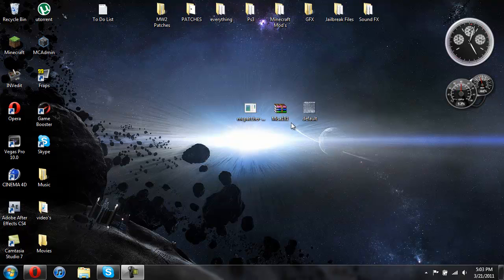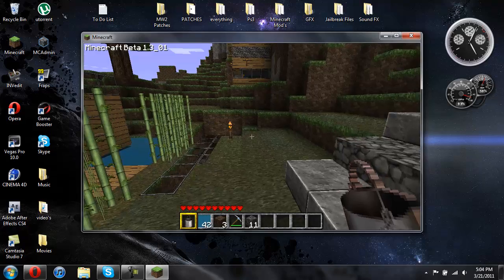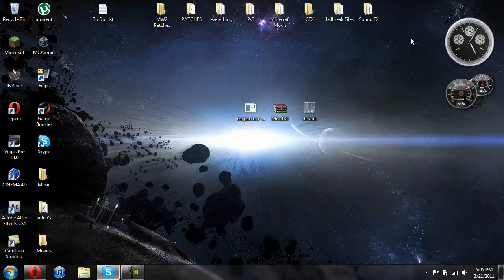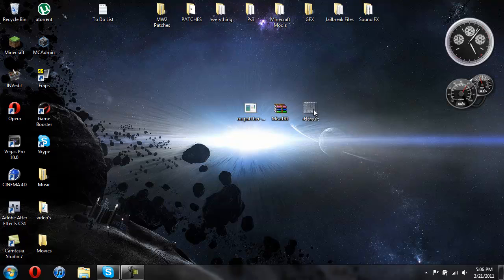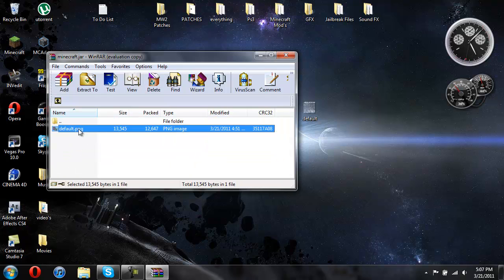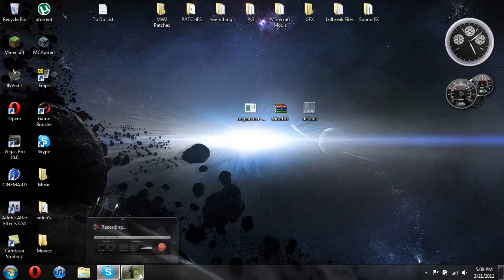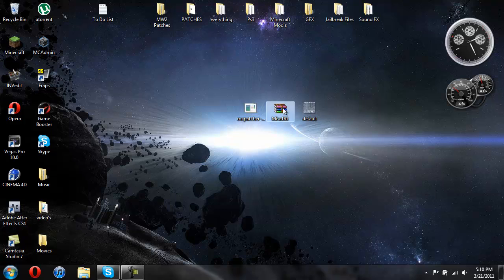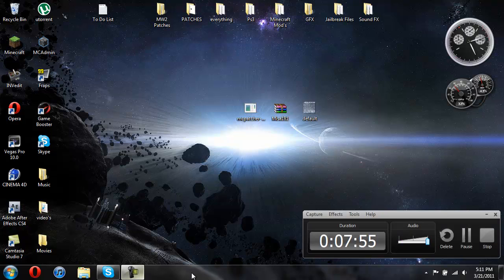How to install Misa's 64x64 Realistic Texturepack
A lot of people have been requesting that i make a tutorial on how to install the texture pack i use, and i also show you how to fix the text if you ever need to.